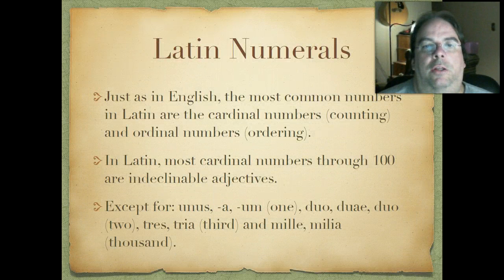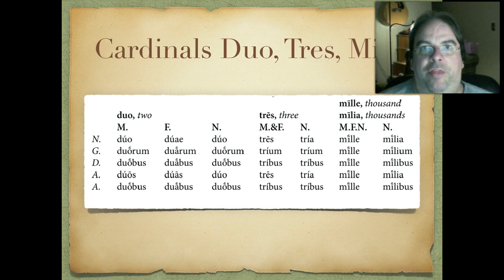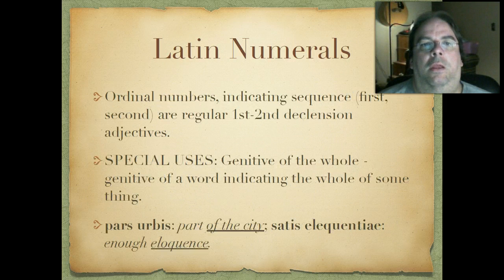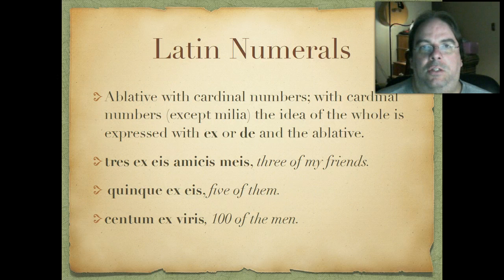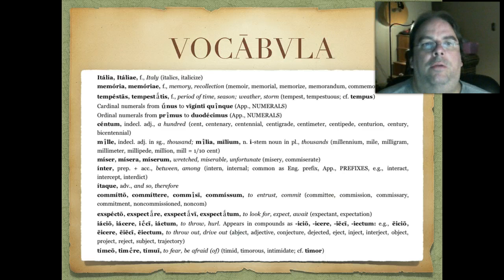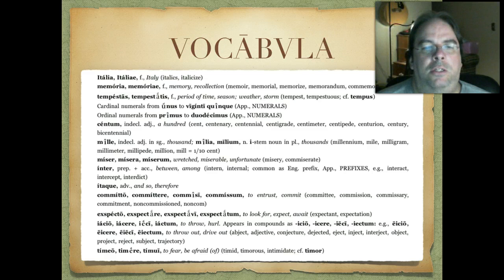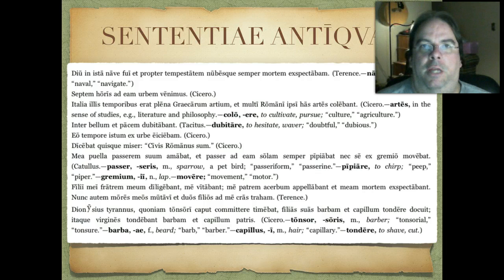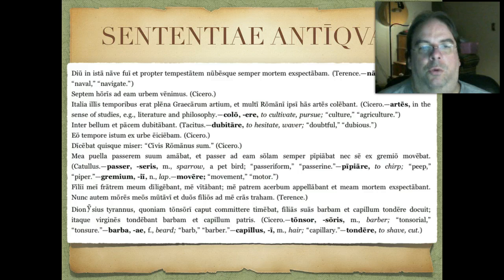Latin 2 Chapter 15